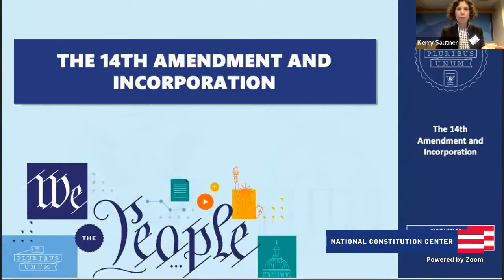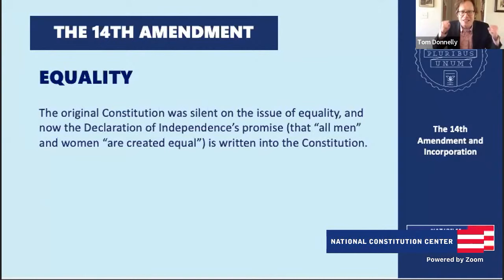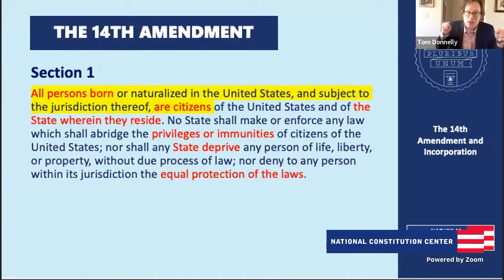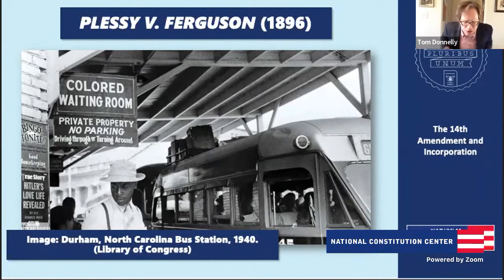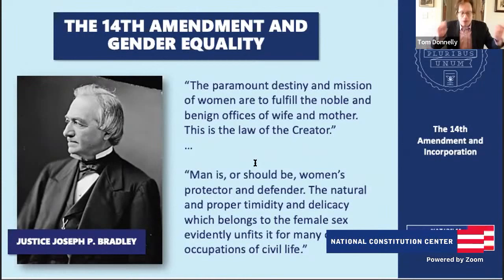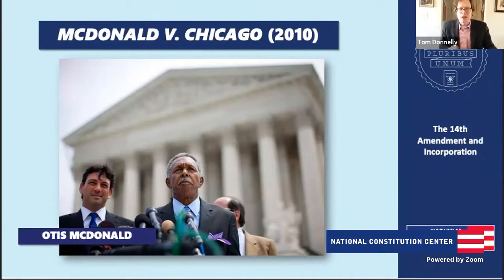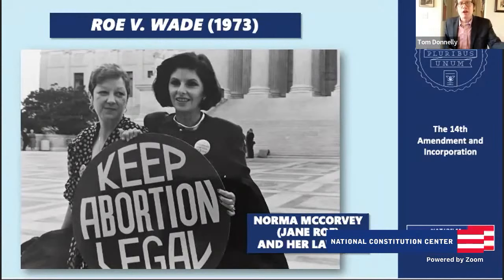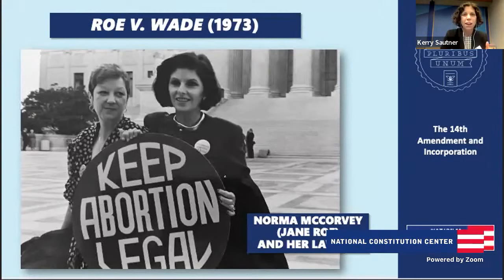The 14th Amendment and Incorporation (Advanced Level)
In this session, students explore the 14th Amendment and the battles for equality in America. The class examines the clauses of the 14th Amendment and the battle over their meaning from Reconstruction to the Supreme Court’s landmark decision on marriage equality in Obergefell. This session will explore America’s first and second civil rights movements, the Constitution and women, and modern interpretations of the 14th Amendment.

Part lecture and part lively conversation, weekly classes are accessible to the public so that students, teachers, and parents can join in a constitutional discussion with National Constitution Center scholars.

Visit our media library to discover more online classes, podcasts, and Town Hall conversations